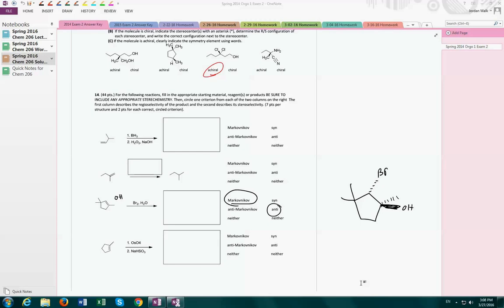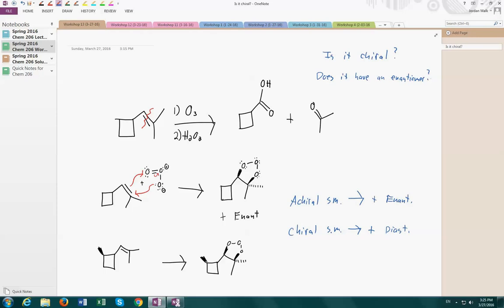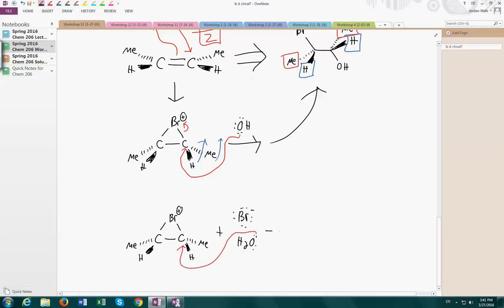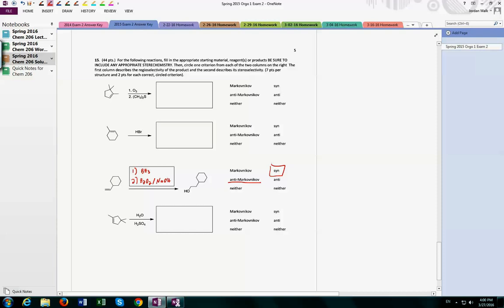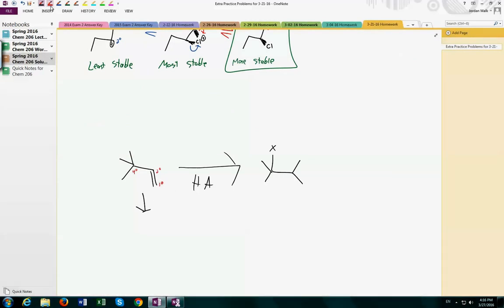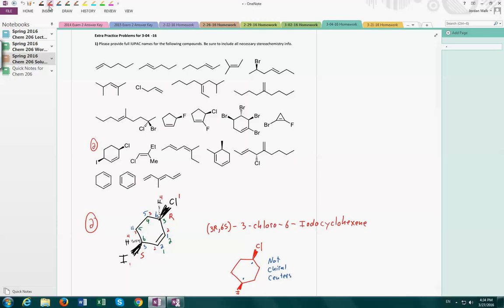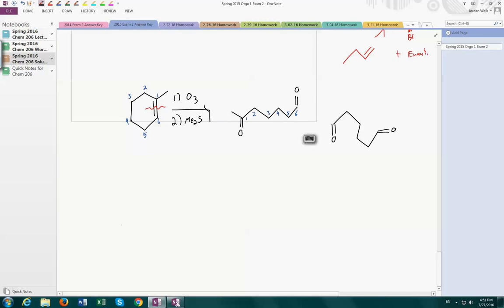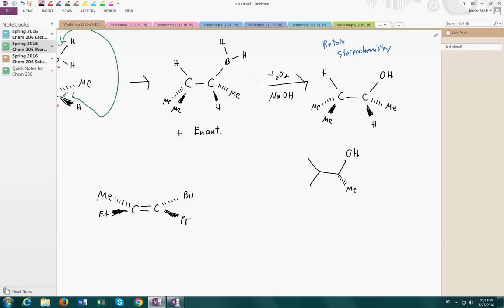Workshop (3-27-16) Podcast